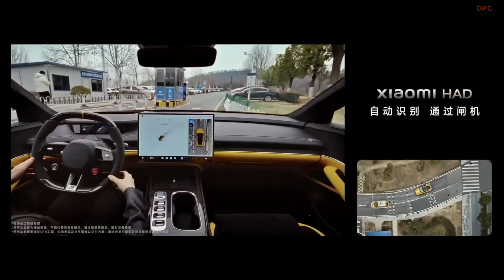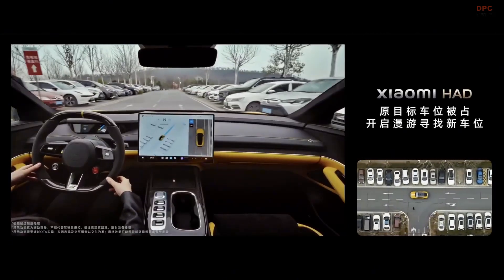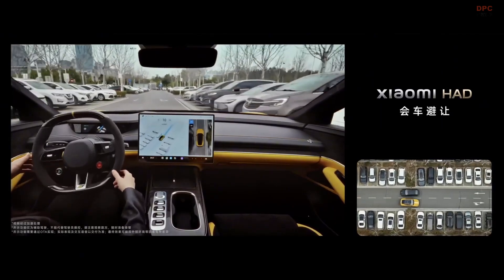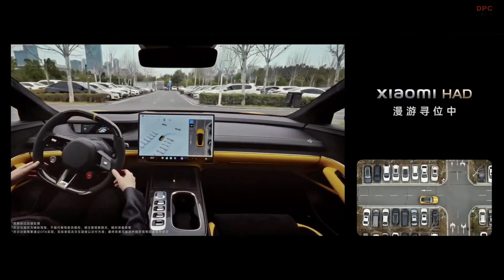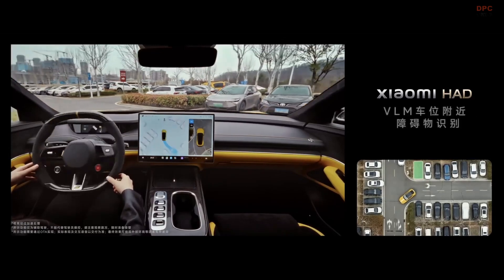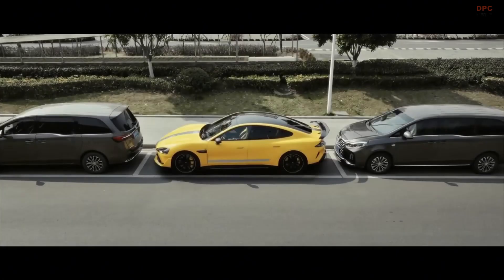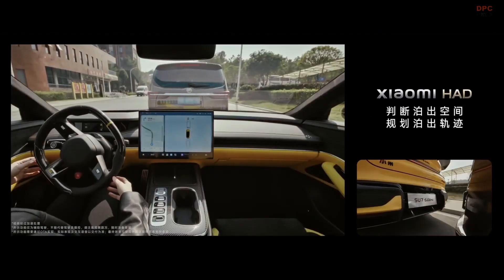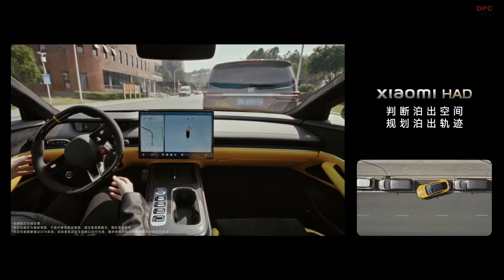Xiaomi SU7 Ultra’s Self-Driving Tech Shocks Tesla Fans!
The Xiaomi SU7 Ultra is here, and its self-driving system is making waves! Equipped with dual NVIDIA Orin-X processors and a cutting-edge Xiaomi Pilot Max system, this electric vehicle is built to navigate city streets and highways with precision. With features like traffic light recognition, smart summon, and full autonomous parking, it is a true step toward the future of driving.

Xiaomi has also implemented a powerful crash avoidance system using lidar, cameras, and radar to ensure safety at all times. From automatic emergency braking to real-time obstacle detection, this system keeps drivers and passengers secure.

Will Xiaomi’s self-driving system compete with Tesla’s Full Self-Driving?